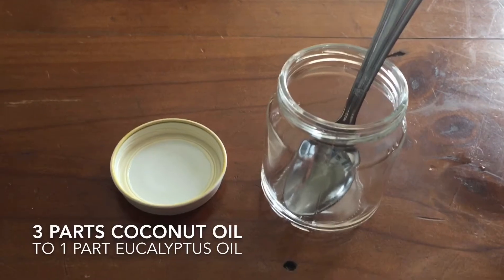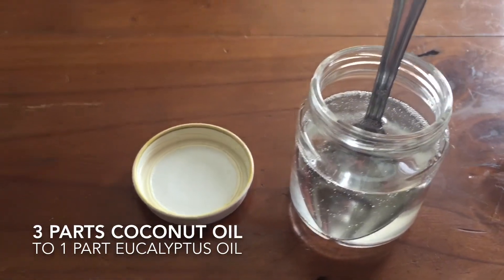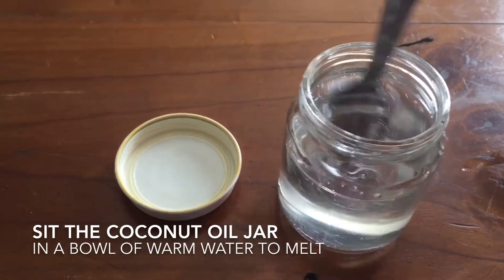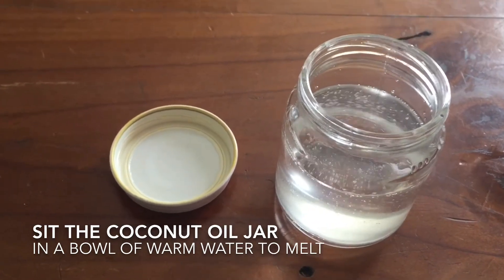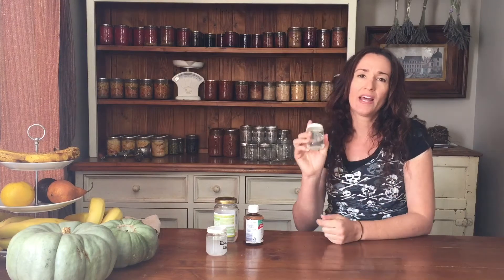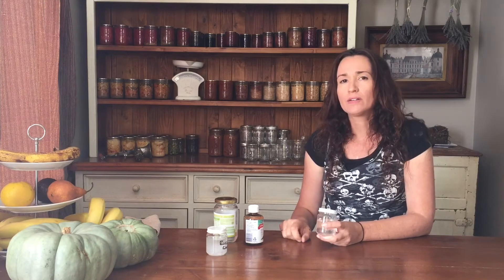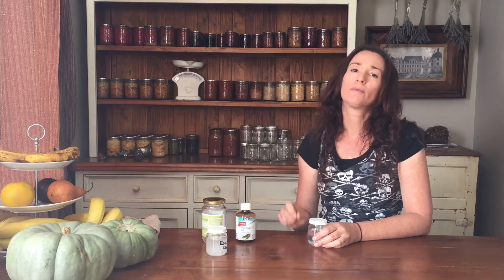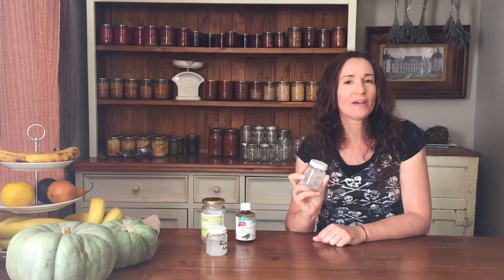How To Make Eucalyptus Chest Rub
When you have a cold or the flu and want something to help you with the symptoms, have this Eucalyptus Chest Rub ready to use in your homestead medicine cabinet.

Making the chest rub is easy with only two ingredients
pure Eucalyptus essential oil
and Coconut oil
No hidden petroleum products or nasties!

I show you how easy it is to make an all natural Eucalyptus Chest Rub, to assist with your families cold or flu symptoms.
To be the first to know when there is a big announcement,

I'm Elissa and on this channel you will see my homesteading life.
I show you how to be more self sustainable & homestead in a small space.
You'll see how to grow organic food, use and preserve the harvest, raise backyard poultry, both Muscovy ducks and Chickens as well as breeding Mealworms and Crickets.
You will learn how to make natural remedies, get more prepared for emergency situations, how to organise the homestead, money saving ideas and how to live with less waste.

Here at Moat Cottage, we raise and grow and process some of our own free range meat, organic vegetables and fruit.
 We live using less waste, we recycle and upcycle and love finding what is needed for a project at the scrap yard, op shop or a garage sale, but only buy what is really needed.
Good health and natural living has always been a high priority for our family and despite this two family members are living with auto immune diseases, myself included.
We focus on what we can do, when we can do it, stay positive and so I make these videos for you on my best days.
Much Love
Elissa Jayne

Self sustainable living
Small space Urban farmer in rural Australia